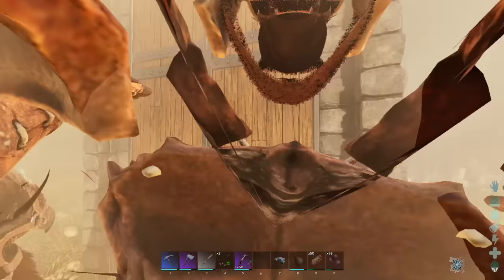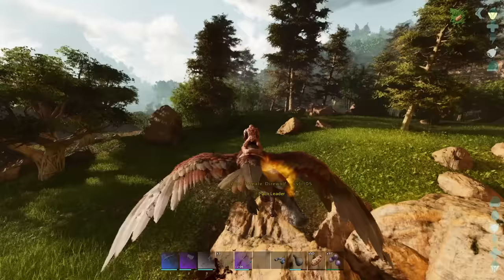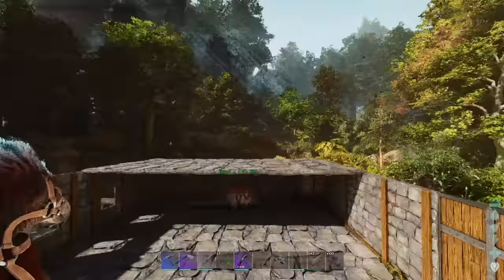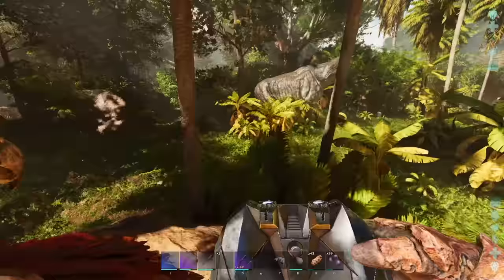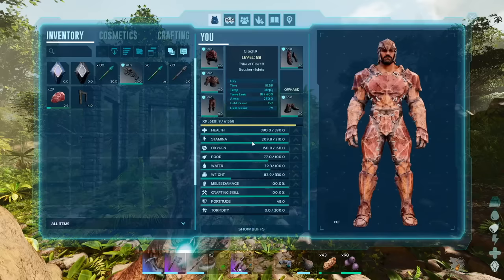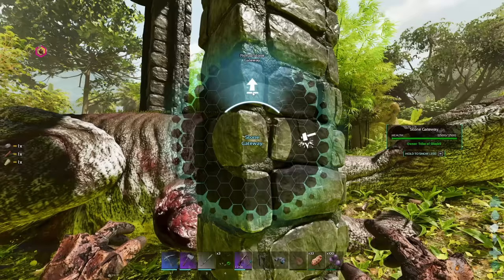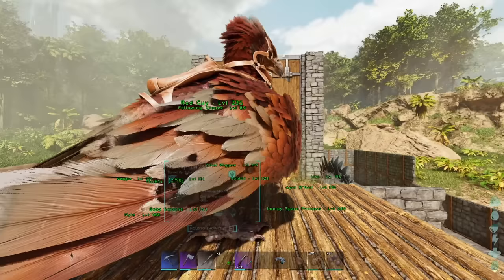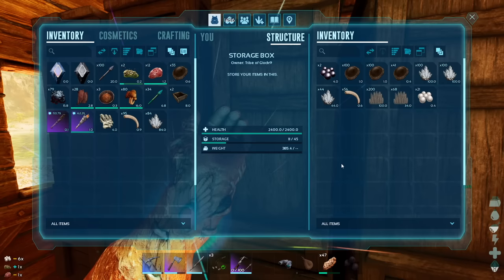Ark Survival Ascended - EP7 (A Wild Ride)